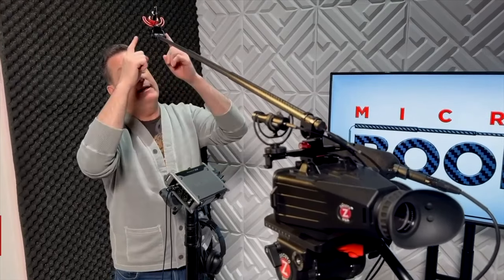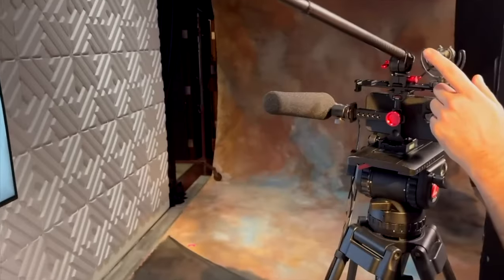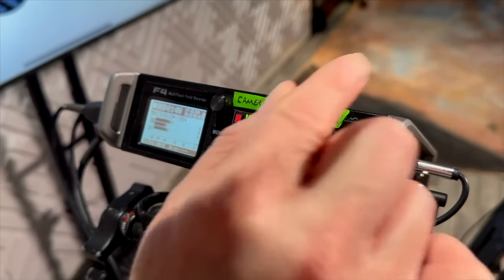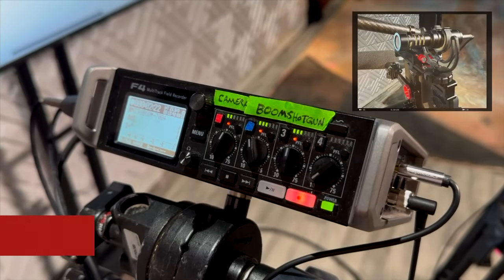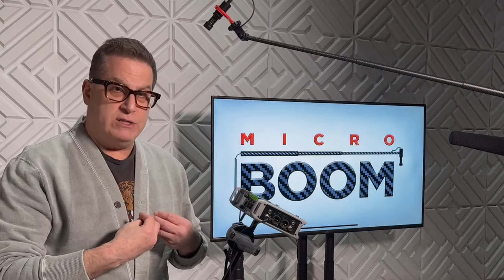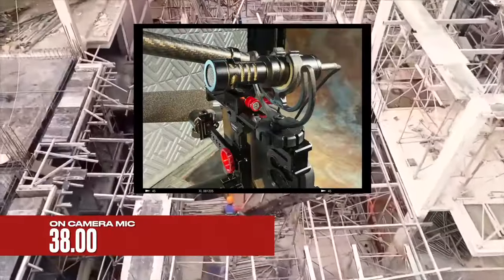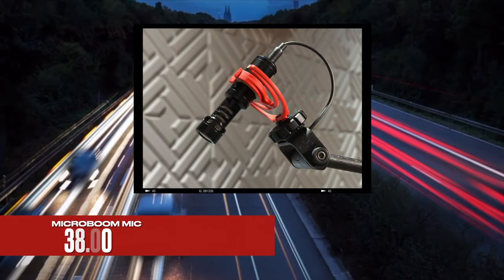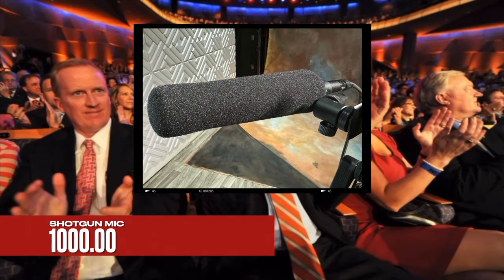Zacuto MicroBOOM, on camera mounted boom pole vs on board shotgun microphone audio test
In this video, we do a test of the Zacuto MicroBOOM, on camera mounted boom pole with a $38 microphone.  We compare the MicroBOOM with a $38 microphone vs the same $38 mic mounted on the camera vs a $1,000 shotgun mic mounted on the camera in various controlled environments- nightclub, airport, news story near traffic. Check out the results!

The patented Micro-BOOM is the world's first on-camera, internally cabled, audio boom pole designed for instantaneous interviewing. It is compatible with all cameras including mobile phones, mirrorless, camcorders, ENG or Cinema Cameras and uses any lightweight 3.5mm microphone. It allows you to shoot, and get that incomparable boom sound ‘instantly,’ all by yourself, and faster than using any other microphone solutions.